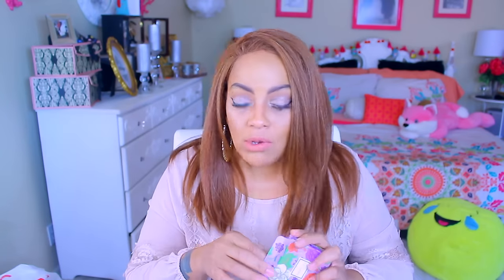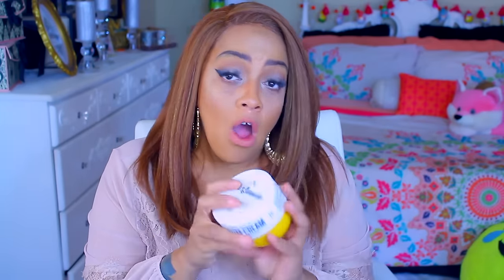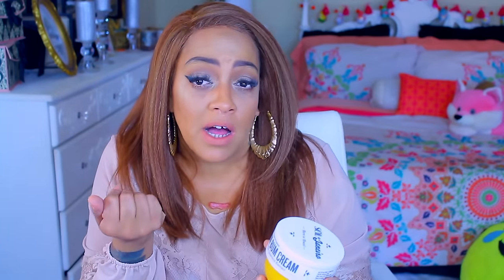THE SH💩T I GET IN THE MAIL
SOME OF MY FAVORITE SITES